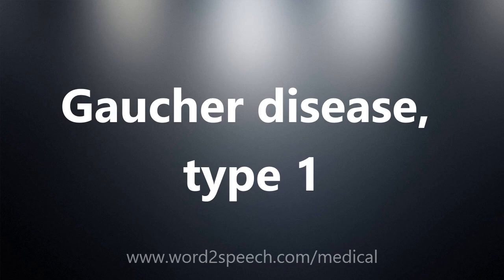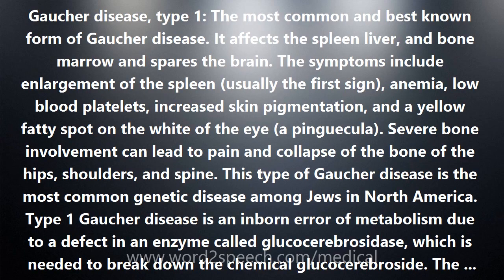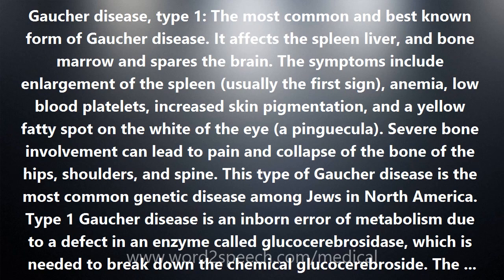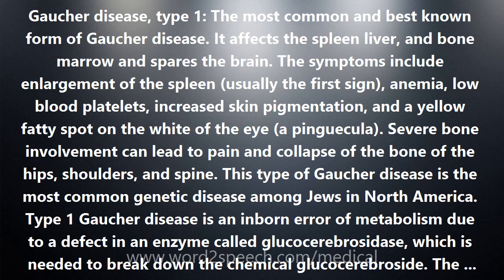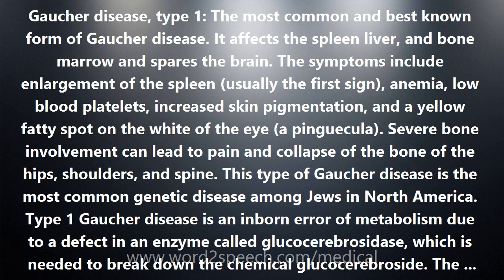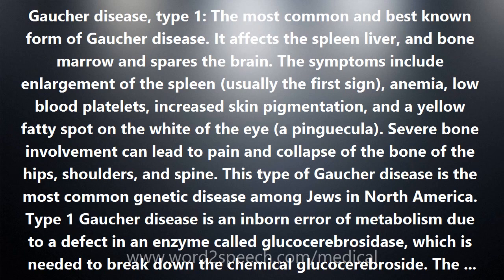Gaucher disease, type 1 - Medical Definition and Pronunciation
Title: Gaucher disease, type 1

Gaucher disease, type 1: The most common and best known form of Gaucher disease. It affects the spleen liver, and bone marrow and spares the brain. The symptoms include enlargement of the spleen (usually the first sign), anemia, low blood platelets, increased skin pigmentation, and a yellow fatty spot on the white of the eye (a pinguecula). Severe bone involvement can lead to pain and collapse of the bone of the hips, shoulders, and spine. This type of Gaucher disease is the most common genetic disease among Jews in North America. Type 1 Gaucher disease is an inborn error of metabolism due to a defect in an enzyme called glucocerebrosidase, which is needed to break down the chemical glucocerebroside. The enzyme defect leads to the progressive accumulation of glucocerebroside in the spleen, liver, and lymph nodes. The gene for Gaucher disease (GD) is on chromosome 1. The disease is a recessive trait, so if both parents carry the GD gene, they can transmit it to their child causing the disease. The risk for the parents having a child with the disease is 1 in 4 with each pregnancy. Type 1 Gaucher disease is known alternatively as noncerebral juvenile Gaucher disease or glucocerebrosidase deficiency. See the entries also to: Gaucher disease, Gaucher disease, types 2-5.

How to pronounce Gaucher disease, type 1
definition of Gaucher disease, type 1
audio dictionary
How to say Gaucher disease, type 1
What is the meaning of Gaucher disease, type 1
Pronounce Gaucher disease, type 1
Medical dictionary
Medical definition of Gaucher disease, type 1